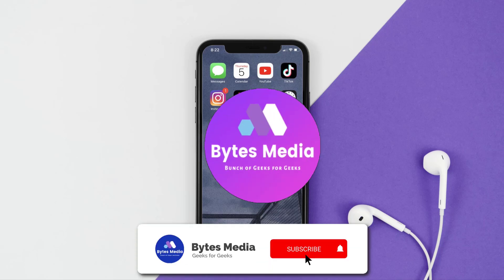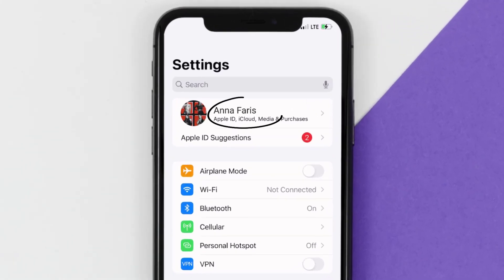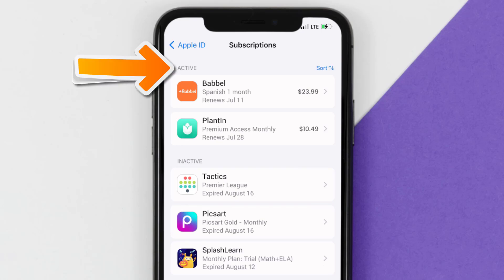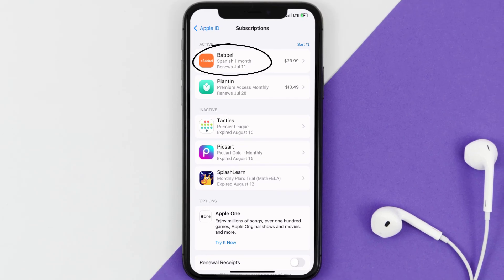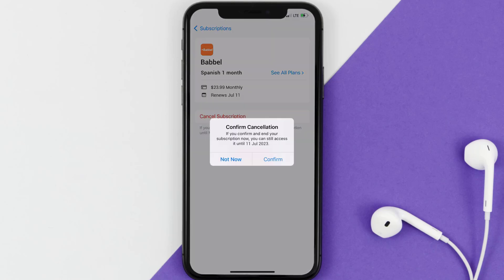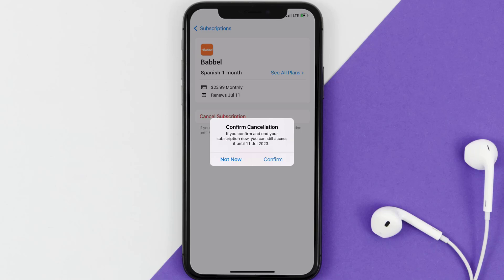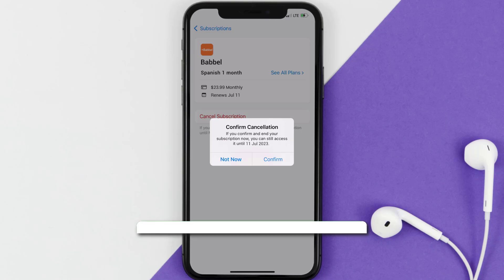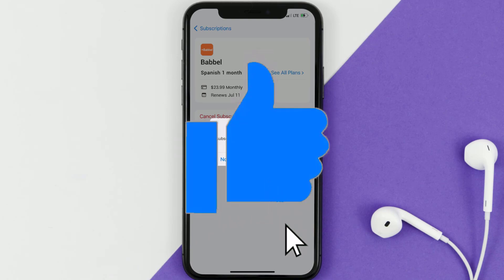How to Cancel Babbel Subscription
In this video, I'll show you How to Cancel Babbel Subscription. This is the easiest and fastest way to Cancel Babbel Subscription. Make sure you watch until the end of this video to find out How to Cancel Babbel App Subscription on ios. These methods work on iOS 11 as well as iOS 12, iOS 13, iOS 14, iOS 15 and iOS 16. Hope you enjoy!

Video Parts:
00:00 Intro: How to Cancel Babbel Subscription
00:07 Canceling Babbel App Subscription
01:01 Outro: Ending